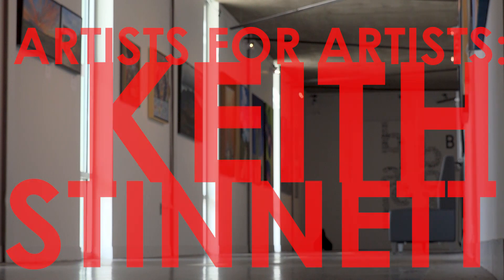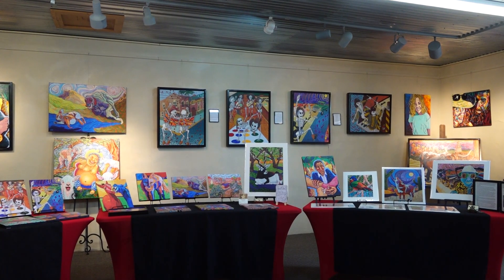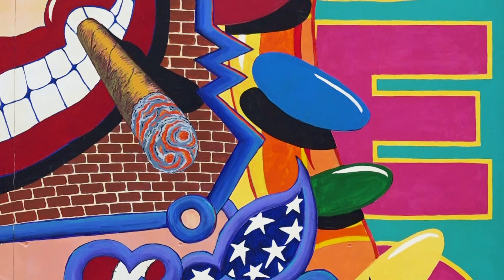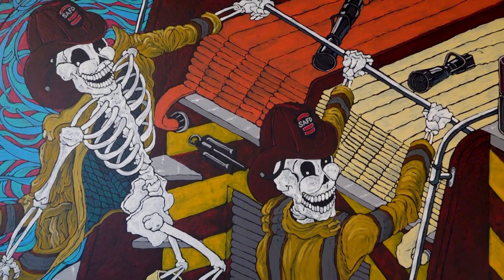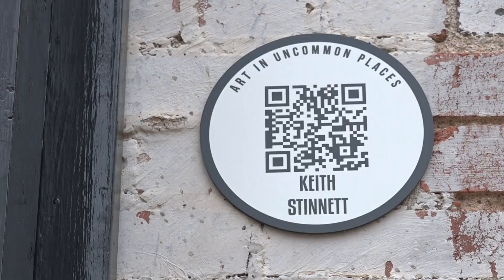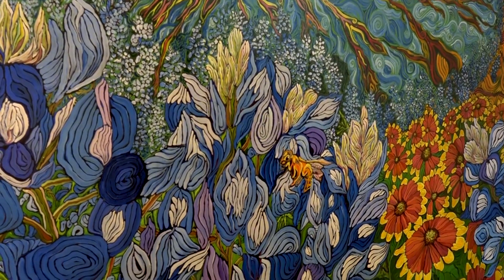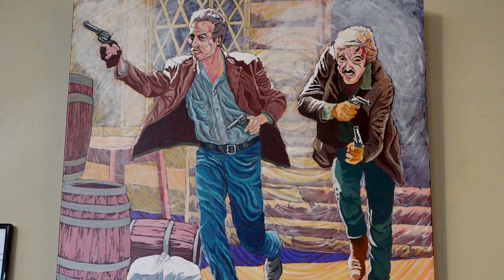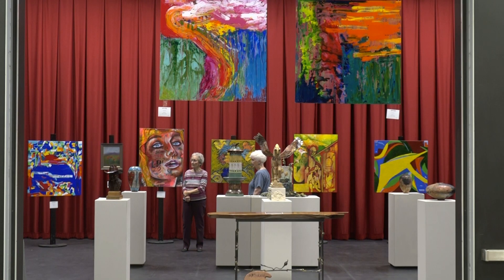Artists for Artists: Keith Stinnett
The San Angelo native, artist and former firefighter talks about his creative process.